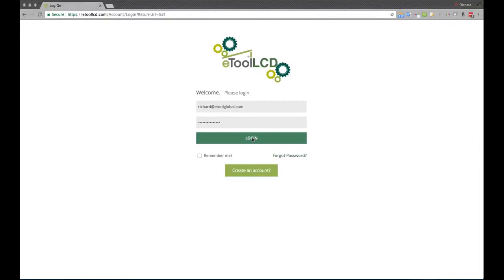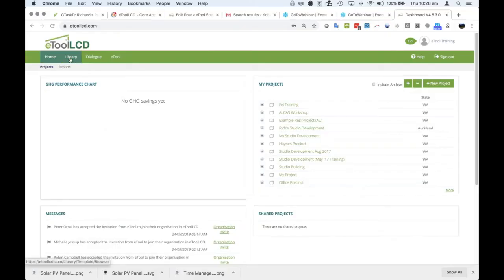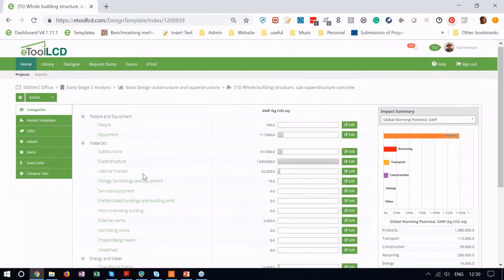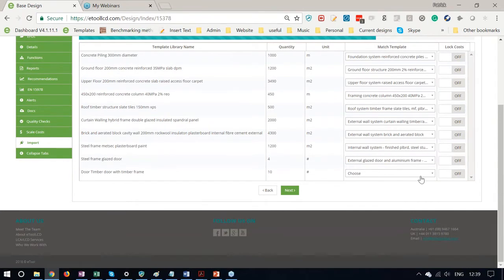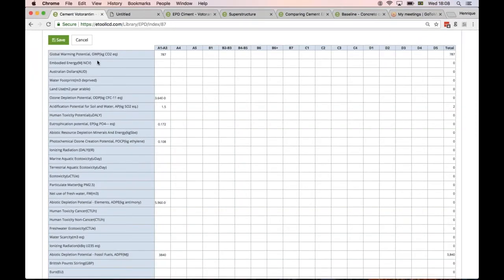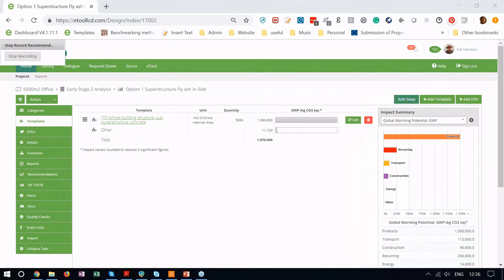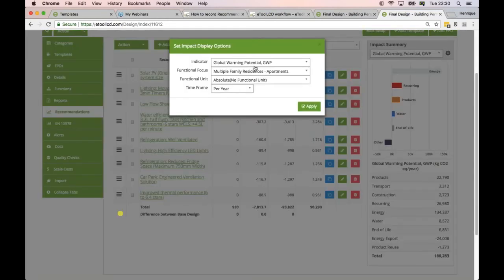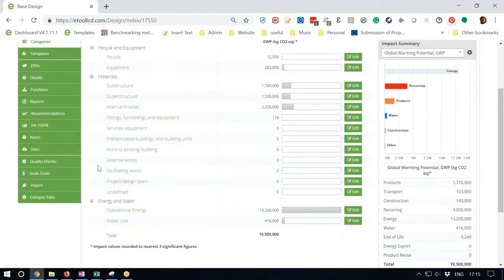eTool - Key Features Overview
eToolLCD - key features overview list:
Quick introduction
Library (Benchmarks, EPD, Templates, Recommendations, References)
Early stage analysis
Bulk import via CSV file
BIM Integration Revit plugin
Using EPD in Whole Building LCA
Recommendations modelling
Bulk swap
Prioritising improvement strategies (Enviro and Cost)
Life Cycle Costing